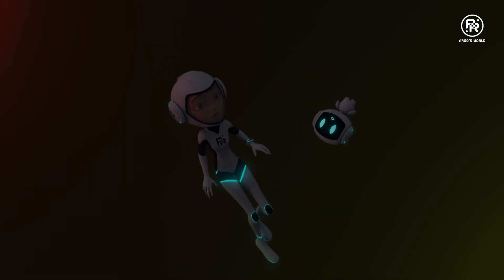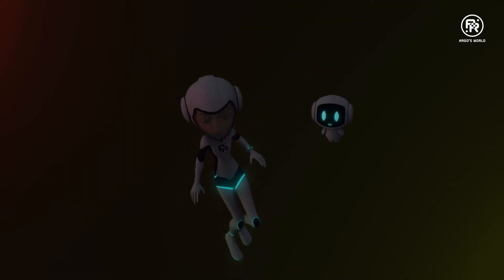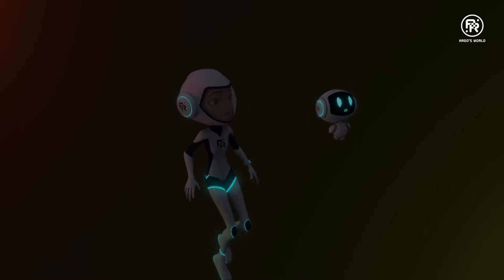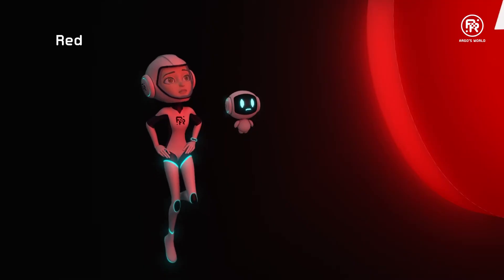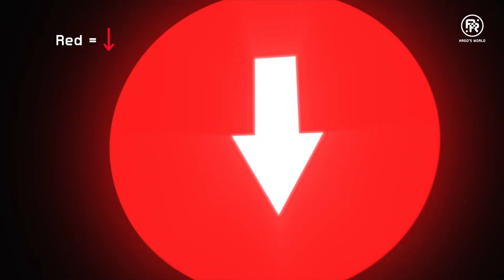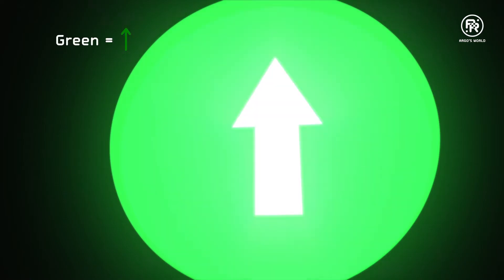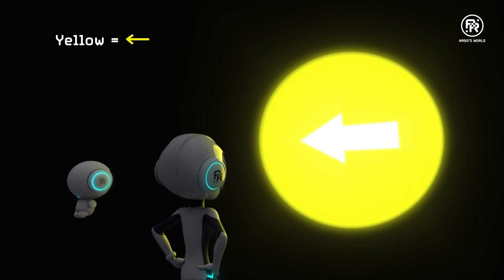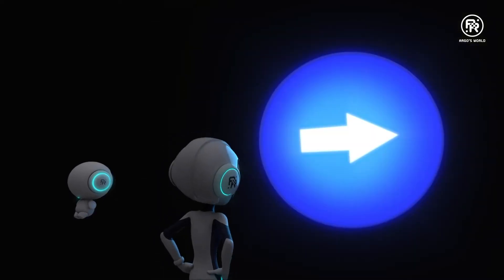How does ARTIFICIAL INTELLIGENCE work? - Argo's World | STEM for Kids and Teens (Science & Tech)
So.. you have heard of Artificial Intelligence (A.I.) and know how amazing A.I. is. But.. how does A.I. exactly work??

Join Marie and Argo in Cyberspace along with Bob as they learn more about Artificial Intelligence in Cyberspace!

Hey science-lovers!